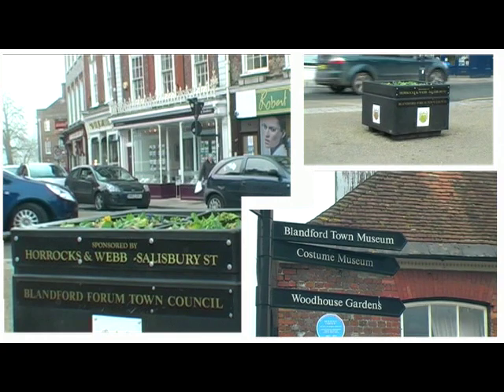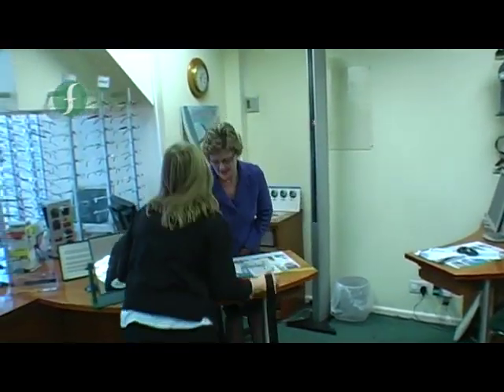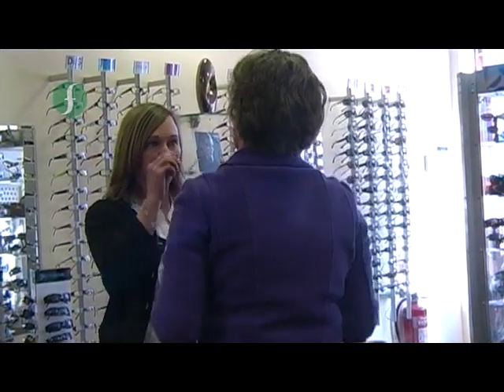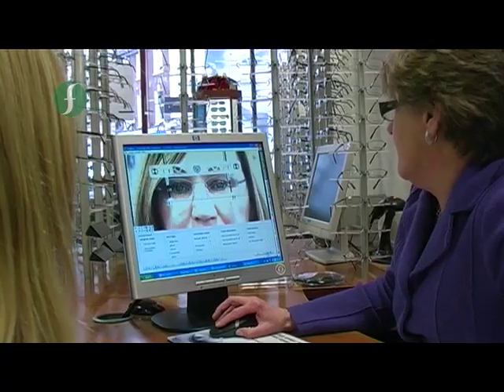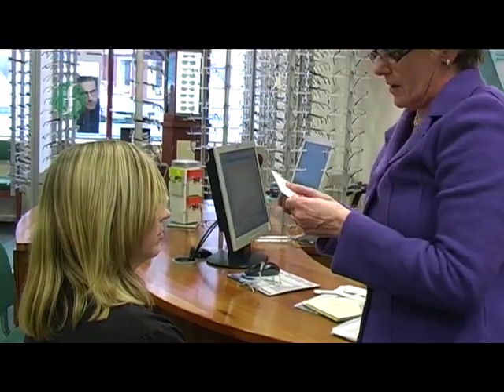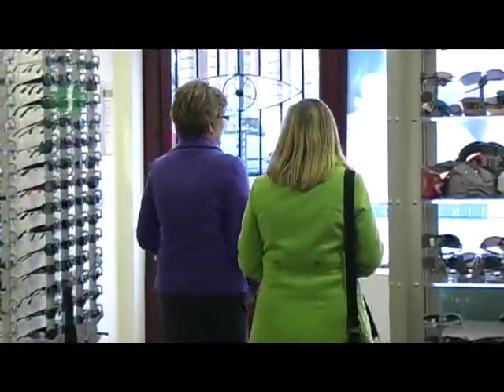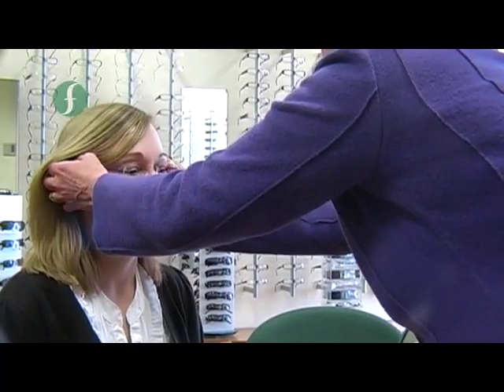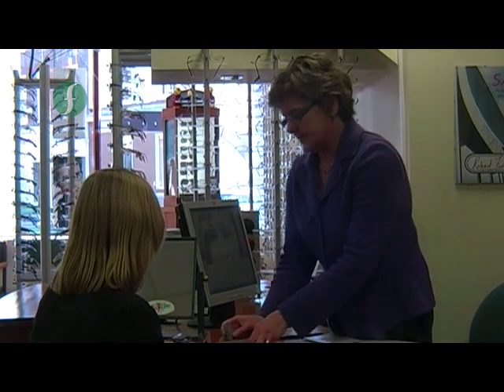Getting new glasses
There is more to buying a new pair of spectacles than choosing a frame. With the help of the staff and patients at Blandford David Goad from Robert Frith Optometrists takes us the the process of having a new pair of spectacles properley dispensed.